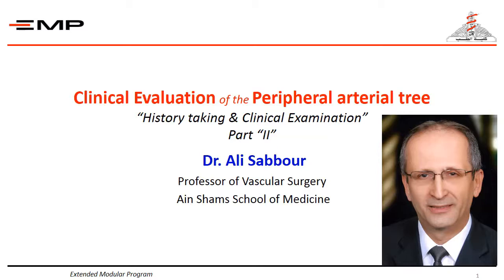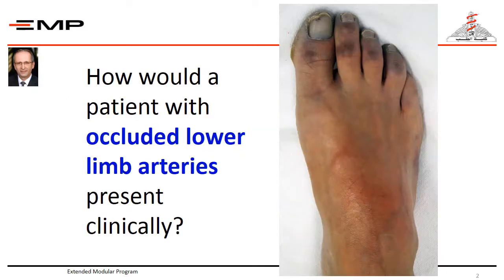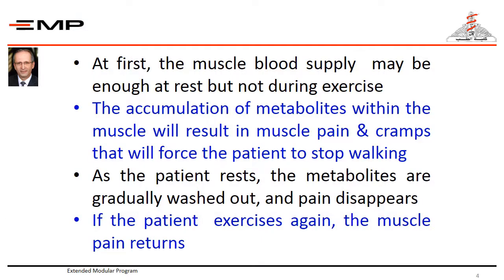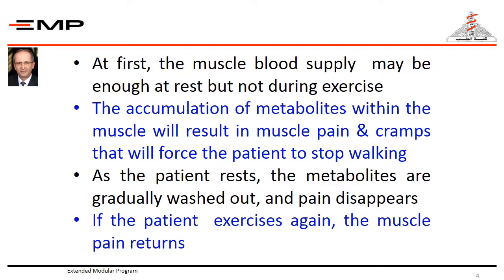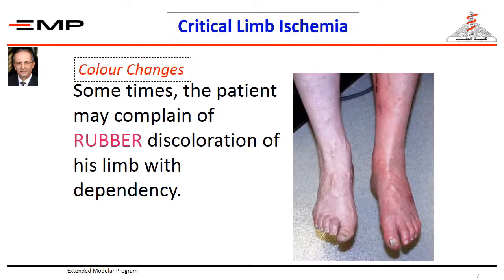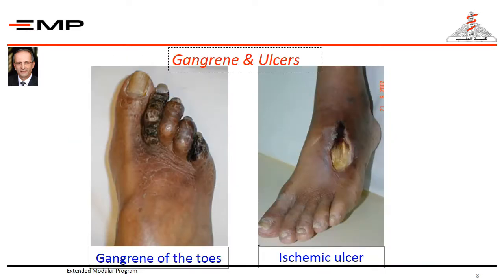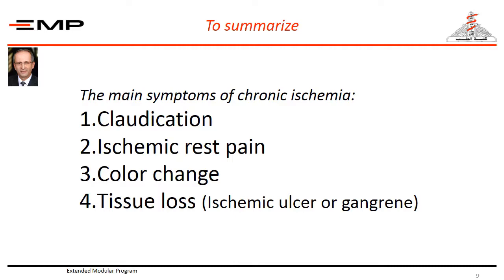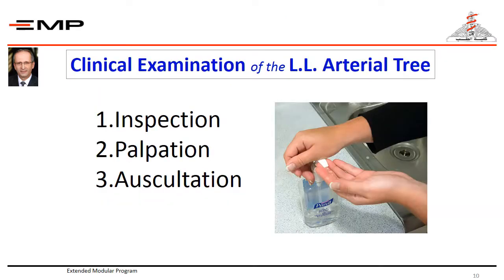Introduction to Clinical Evaluation of the Peripheral Arterial Tree - PART 2